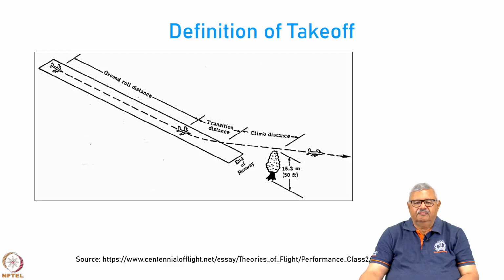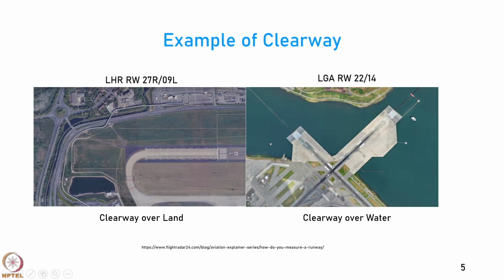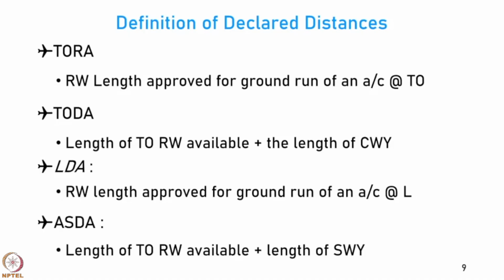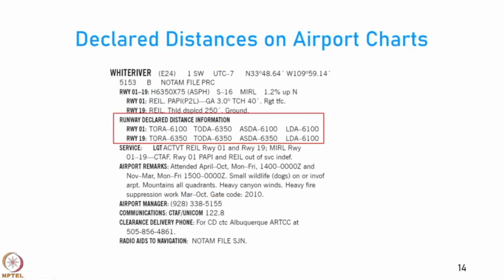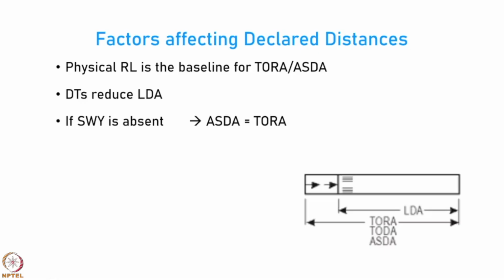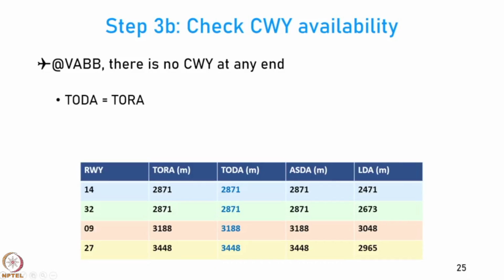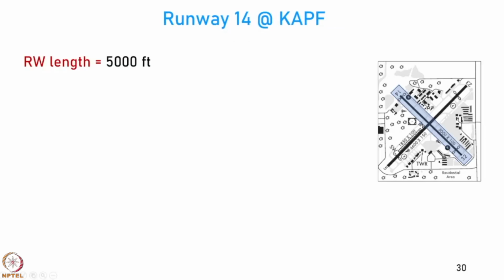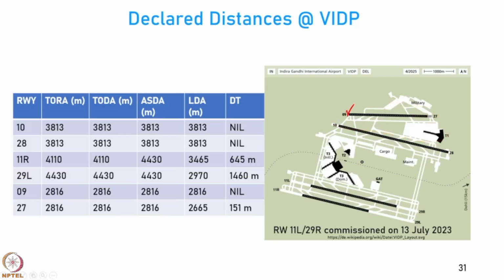Week 10: Lecture 36: Airport Declared Distances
Lecture 36: Airport Declared Distances